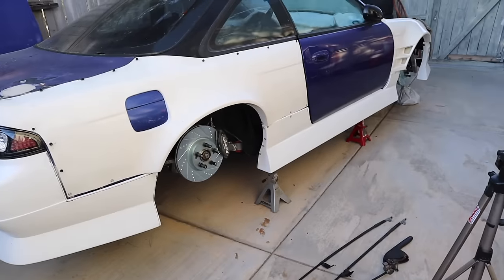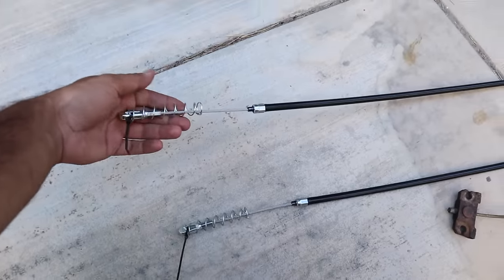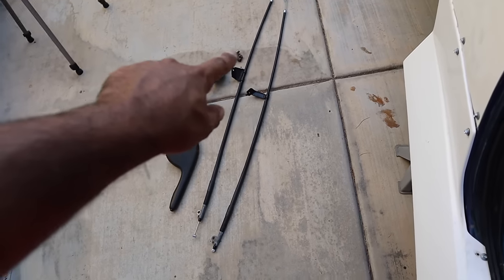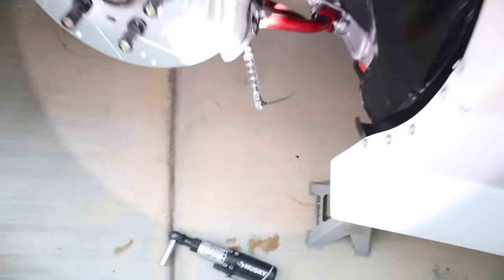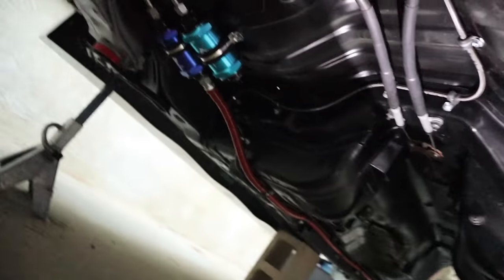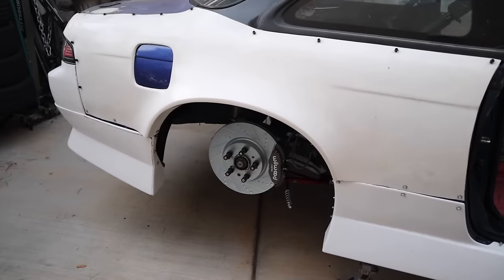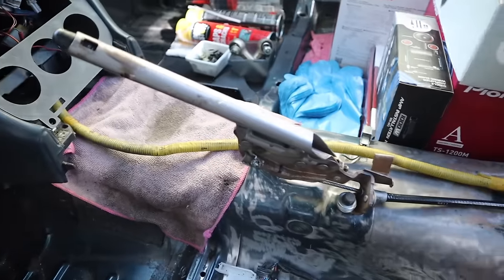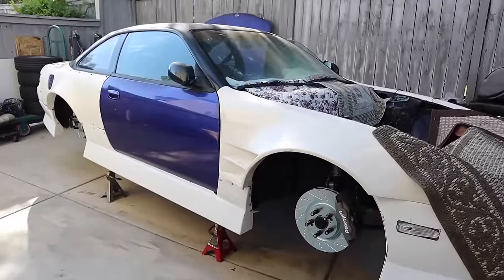Upgrading My 240SX with Custom E-Brake Cable To Fit My Big Brake Kit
In this comprehensive DIY tutorial, we dive into the details of installing custom e-brake cables for a big brake kit on my Nissan 240SX. Whether you're a seasoned mechanic or a car enthusiast looking to upgrade your ride, this video provides a step-by-step guide to help you through the process.

What you'll learn in this video:
Essential tools and materials needed for the installation
Step-by-step instructions on removing the old e-brake cables
Guidelines for fitting and securing the new custom e-brake cables
Testing and adjustments to ensure perfect functionality
This upgrade not only enhances the aesthetic appeal of your 240SX but also improves its braking performance, making it a worthwhile project for any car modification enthusiast. Join me as I walk you through each stage of the installation, offering tips and tricks to make the process smoother.

Share your own experiences and questions in the comments section below. Let's get those brakes performing at their best!

☞ 2016 Nissan 370Z (Drift car aka TRIGGZZ)
☞ 1989 Toyota Supra (MK3) (2jz-GTE/R154 Swap)
☞ 1993 Nissan 300zx (Z32)
☞ 1995 Nissan 240sx (S14 aka LS14)
☞ 1997 Yamaha Super jet 701x (aka NUKE)
☞ 2018 Toyota Tundra (4 seater whoop eater)
☞ Ferrari (Barn find)
☞ FPV pilot ( iflight XL5 6S)
☞ Fanatec Drift simulator
☞ 1988 Nissan 200sx (S12 V6)

⇢⇢⇢⇢⇢MUSIC⇠⇠⇠⇠⇠
 ☞ AudioSocket 💯

⇢⇢⇢⇢⇢PART'S LIST⇠⇠⇠⇠⇠
 ☞ BBK KIT